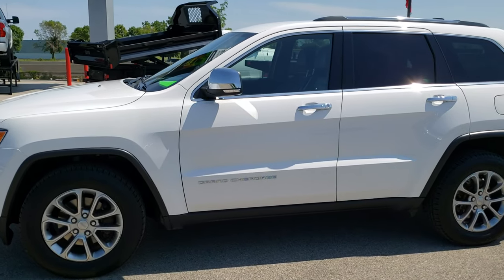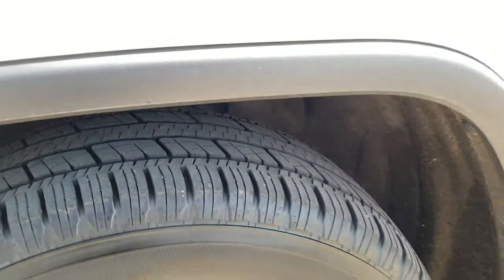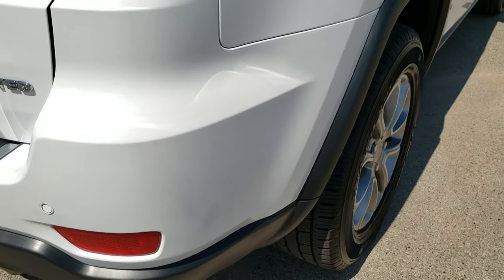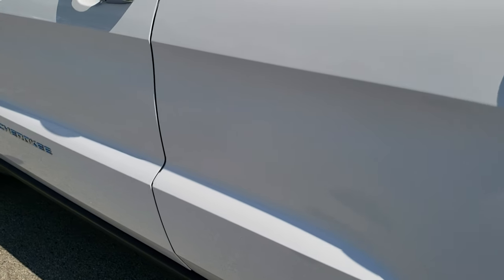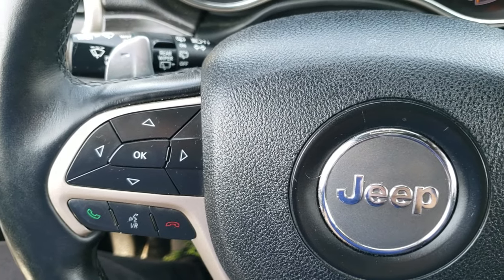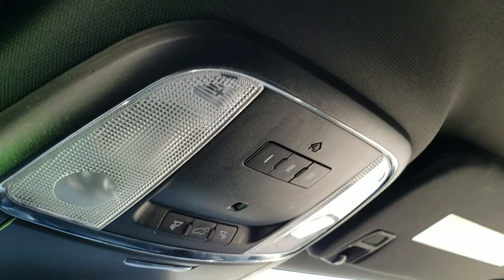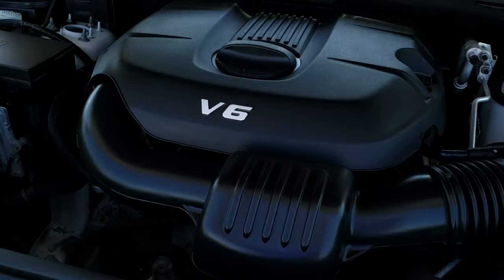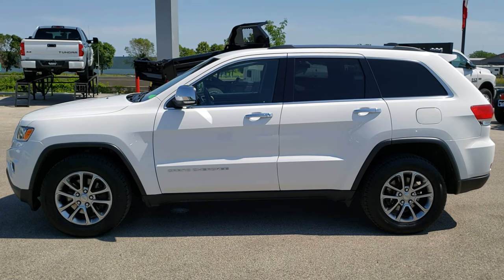2014 JEEP GRAND CHEROKEE LIMITED 4WD FOND DU LAC OSHKOHSH WISCONSIN SOLD! 9928A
2014 JEEP GRAND CHEROKEE LIMITED IN BRIGHT WHITE

2014 JEEP GRAND CHEROKEE LIMITED IN BRIGHT WHITE

STOCK: 9928A
PRICE: $18,499
MILES: 91,802
MAKE: JEEP
MODEL: GRAND CHEROKEE
VIN: 1C4RJFBG0EC436550
LOCATION: FOND DU LAC OSHKOSH WISCONSIN, 54937 TRUCKS ON 41

CLEAN TITLE HISTORY! 3.6 Liter DOHC V6 Pentastar Engine with E85 Capabilities, 290 Horsepower, Limited Package, 8 Speed Automatic Transmission, Quadra-Trac II System 4x4 Four Wheel Drive 4WD, Automatic Transmission Center Console Shifter, Selec-Terrain System with Snow/Sand/Mud/Rock Selectable Terrain Settings, Reverse Backup Camera Rearview Camera, Dual Rear Exhaust, Dual Power Heated Seats, Non Smoker, Black Ebony Leather Seats, Bucket Seats, Memory Driver's Seat, 2nd Row Heated Bench Seating, Heated Power Mirrors with Built-in Directional Signals, Electronic Stability Control Traction Control ESC, Downhill Assist Control DAC, Painted Alloy Rims Premium Wheels, Four Wheel Disc Brakes, Fog Lights, LED Tail Lamps, Projector Lamp Headlights, Easy Fuel Capless Fuel Fill, Chrome Tipped Exhaust, Chrome Trimmed Grill, Chrome Trimmed Mirrors, 5.0 Touchscreen Uconnect Radio, AM / FM Radio Tuner, Sirius/XM Satellite Radio Capabilities Sirius / XM, 7-Inch Multi-View Display, U Connect Hands Free Bluetooth Hands-Free Phone System Blue Tooth, Auxiliary MP3 Jack Portable Audio Connection, Factory Subwoofer, SD Card Slot, USB Jack Portable Audio Connection, Enter-N-Go System Keyless Entry System, Keyless Entry with Factory Remote Start, Push Button Start, Power Raise and Close Rear Gate, Rear Window Defroster, Adjustable Height Seatbelts, Driver and Passenger Front Air Bags, L.A.T.C.H. Child Safety System, Side Curtain Air Bags SRS Safety Restraint System, 2nd Row Power Windows, Heated Steering Wheel Multi-Function Steering Wheel Controls, Homelink System with Three Programmable Buttons for Garage Doors, Lighting Systems & Security Systems, Compass, Outside Temperature Display and Mileage Display, Dual Multi-Zone Climate Control , Fold Down Rear Seats, Factory Floormats, Woodgrain Dash And Door Trim, Air Conditioning AC, Cruise Control, Power Locks, Power Windows, Automatic Headlights Autolamp, Tilt/Telescope Steering Wheel, 115V / 150W Auxiliary Power Outlet, Bright White Clearcoat, CLEAN AUTOCHECK! Very very clean inside and out! This is one of the sharpest 2014 Jeep Grand Cherokee suvs we have ever had on our lot! Make your move before this super clean 4wd is gone!

STOCK: 9928A
PRICE: $18,499
MILES: 91,802
MAKE: JEEP
MODEL: GRAND CHEROKEE
VIN: 1C4RJFBG0EC436550